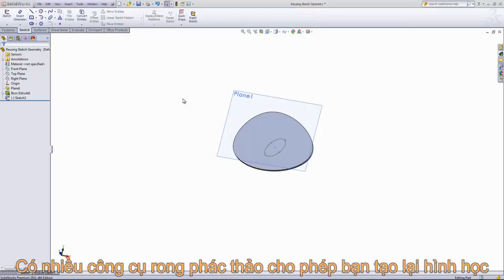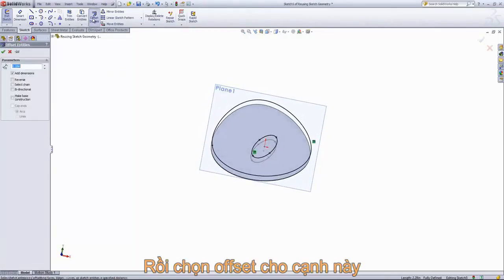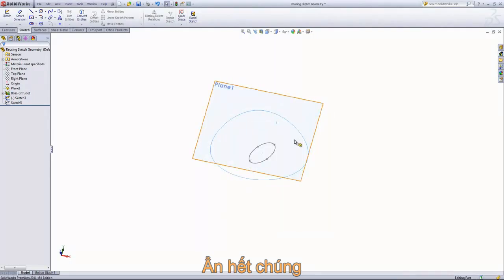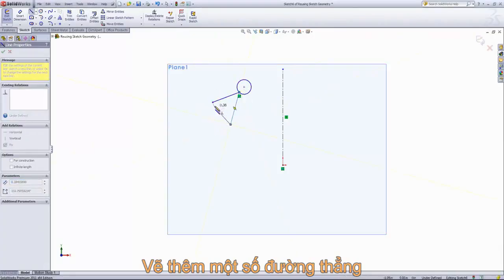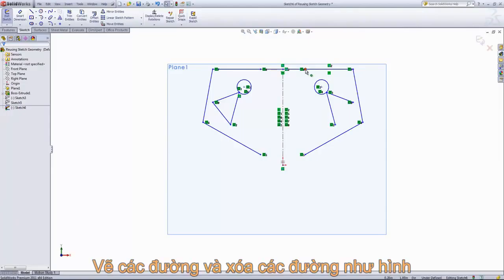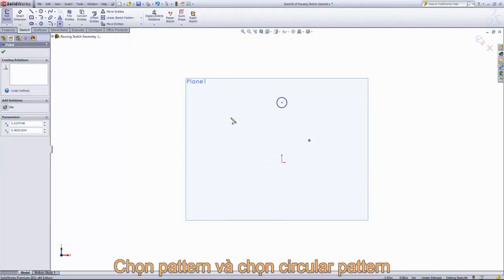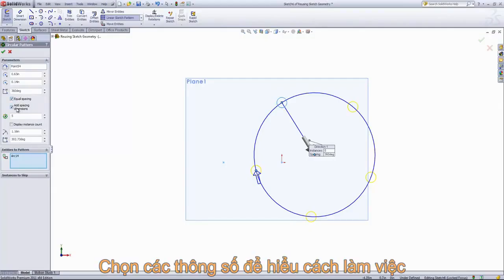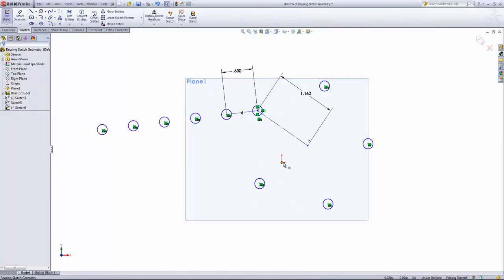New 10 sudunglaihinhhocc